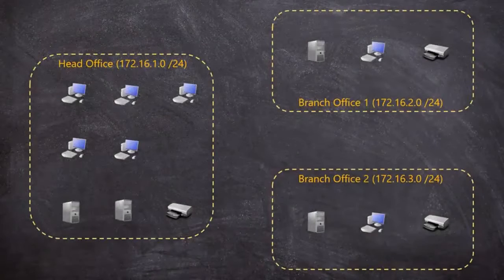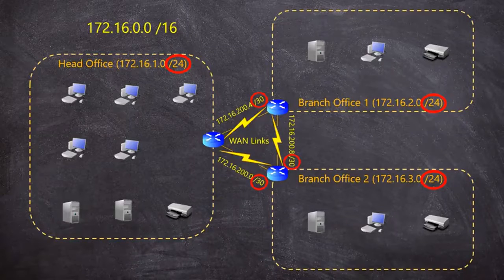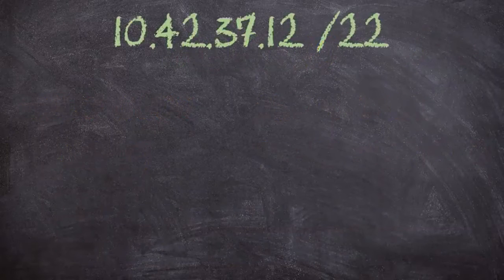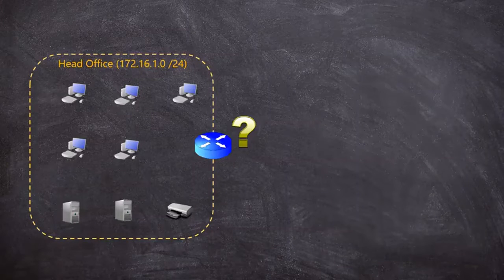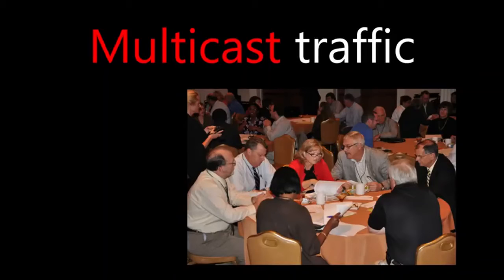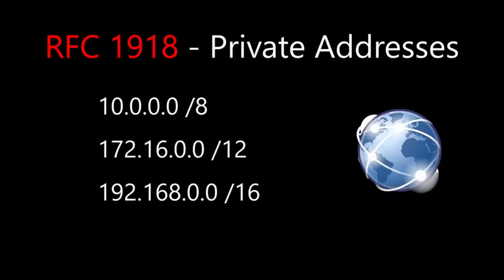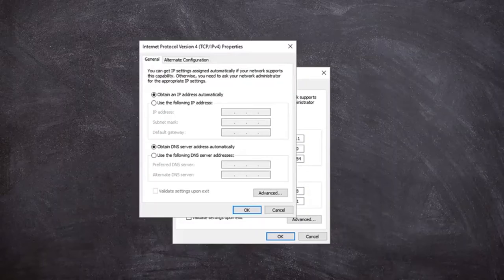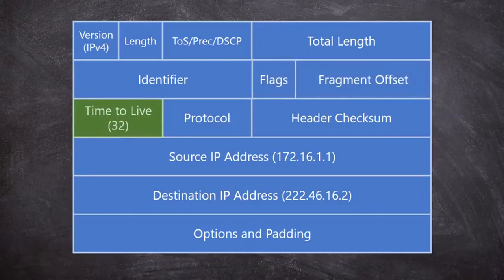IP Addressing in Depth